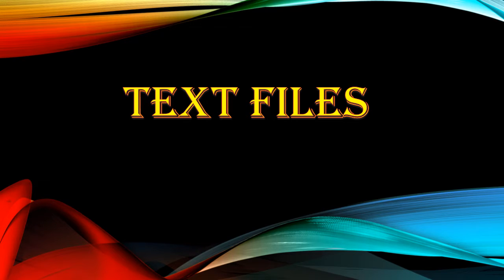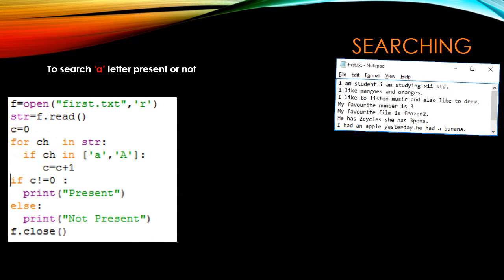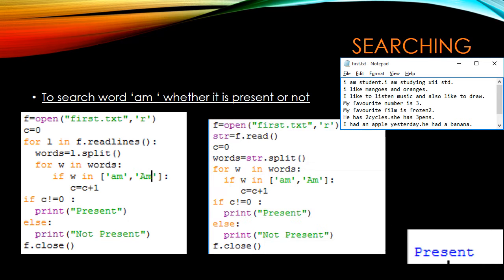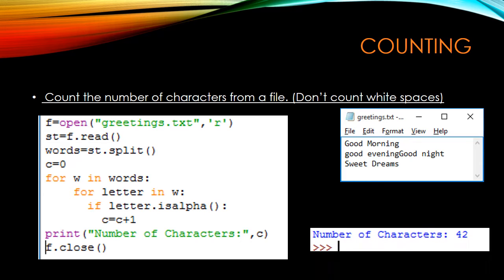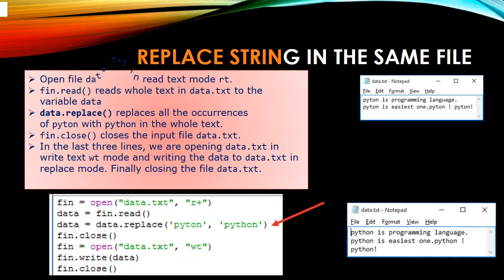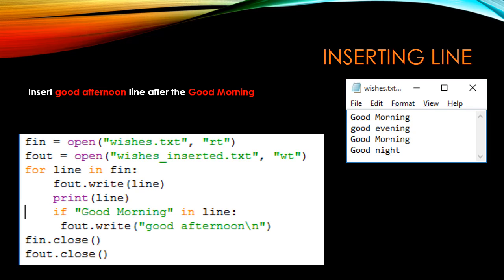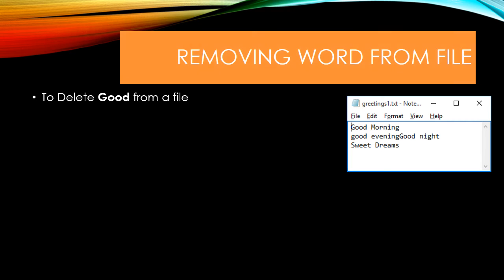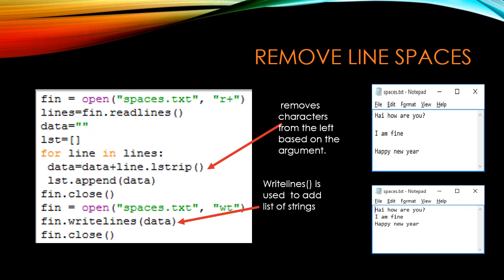# Text files-Python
Explains that operations of text files